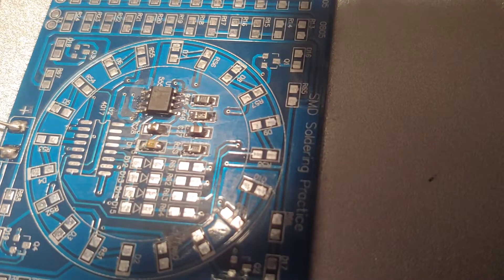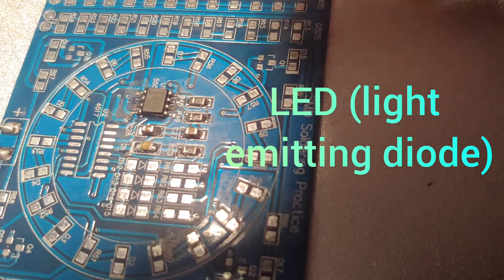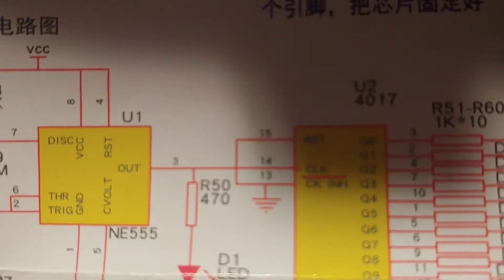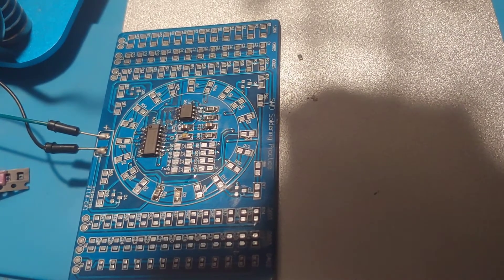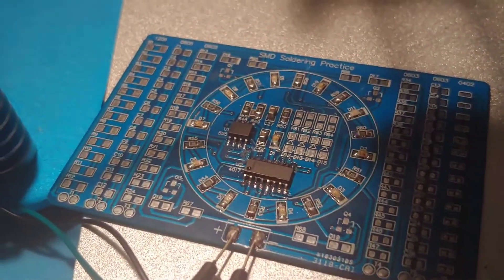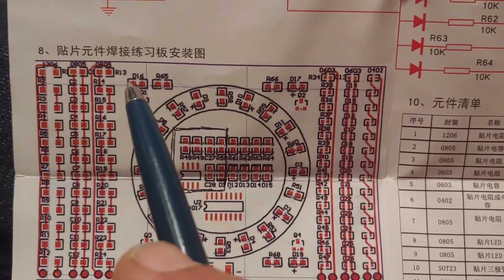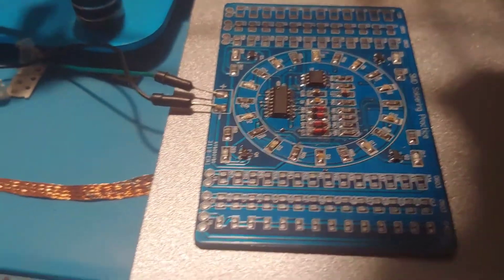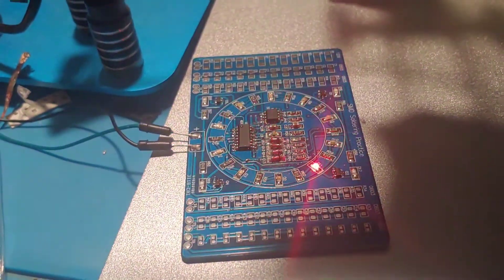SMD Soldering Practice Kit (Gikfun)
A quick video walking through doing the Gikfun SMD Surface Mount soldering kit - available on eBay and Amazon.